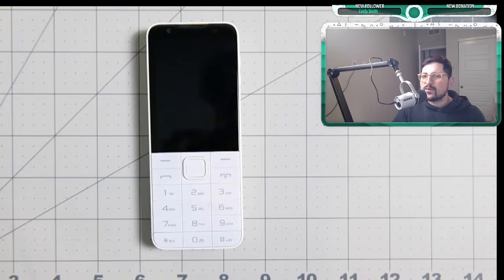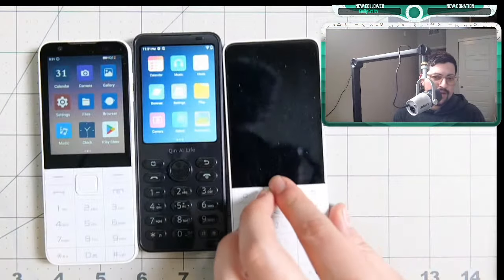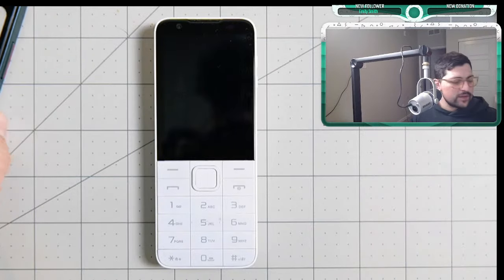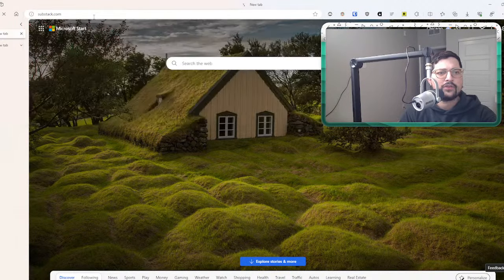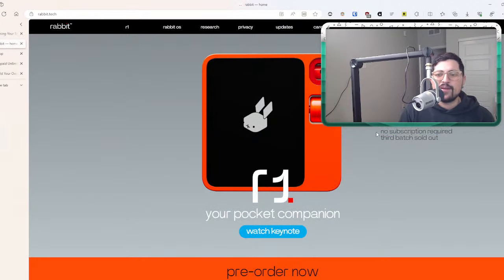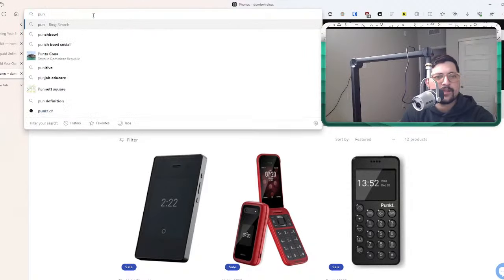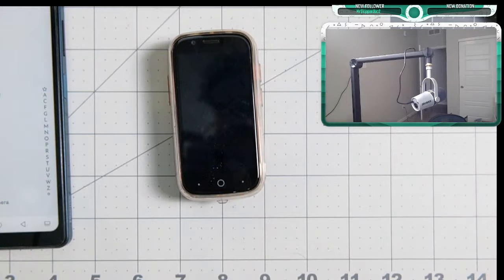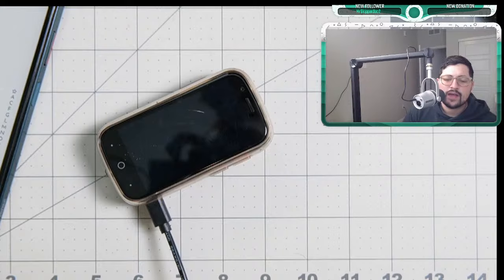The Dumbphone Livestream January 2024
We go over different phones, the needs, and everything else in between.

Chapters
0:00:00 Intro
0:07:00 M5 vs F21
0:13:00 Hisense A9 Update
0:23:00 2024 Set Up
0:27:00 New Upcoming Gadgets + Dumbphones !
0:47:00 Taming your smartphone in 2024
0:57:00 How to use ADB App Control
1:03:00 First Q&A
1:14:30 How to use Cellmapper.net
1:34:00 Low Tech Life Audiobook Sample
1:37:00 Second Q&A
1:43:00 RANT
1:56:00 Final Q&A
2:05:00 Conclusion + Laptop Tricks